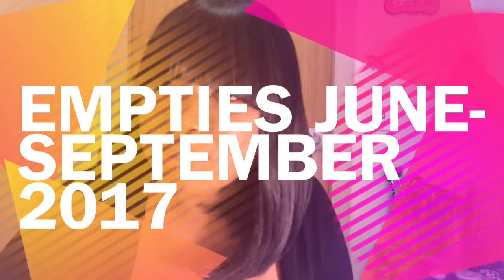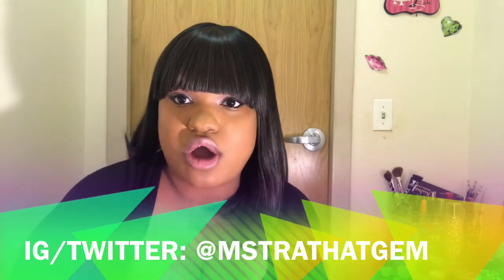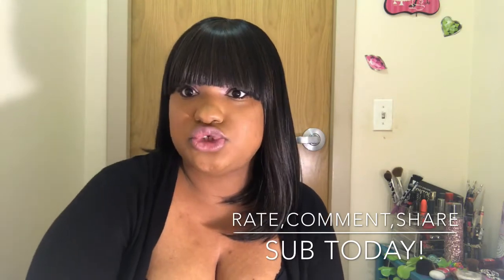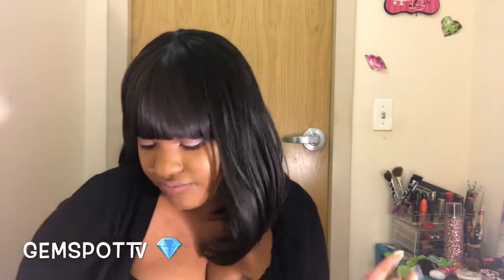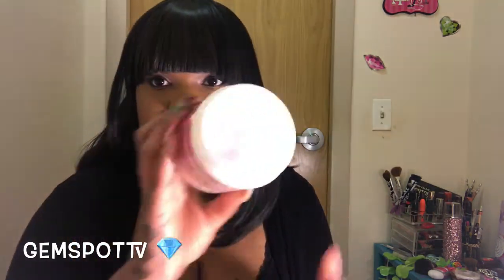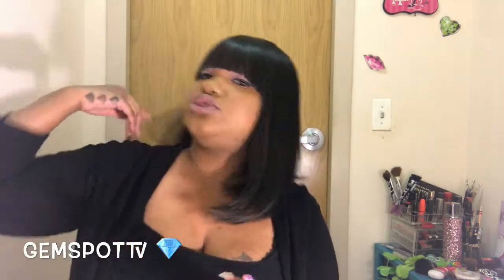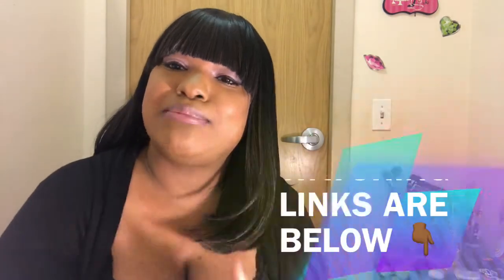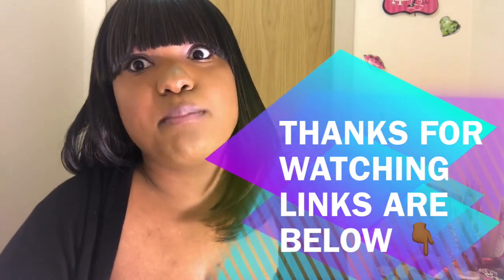Empties June-September 2017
This is a Empties video featuring products used by Bath and Body Works, The Body Shop, hair products (Luster, cream of nature) and more